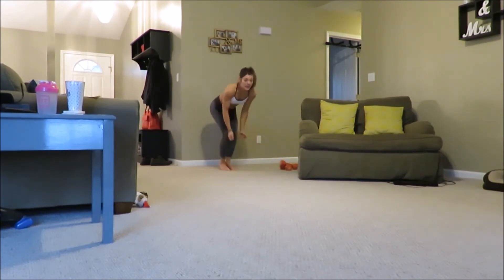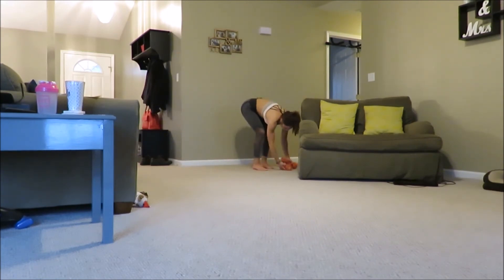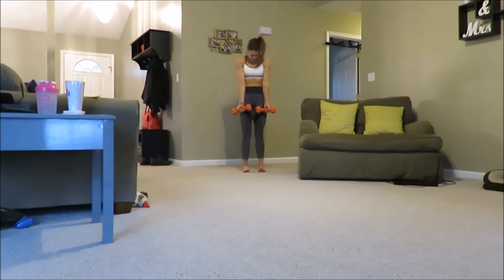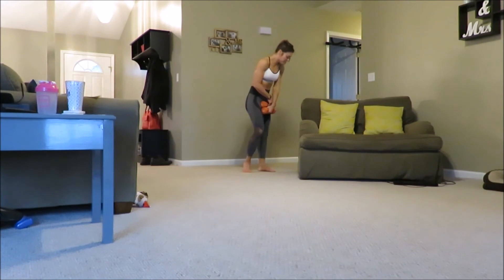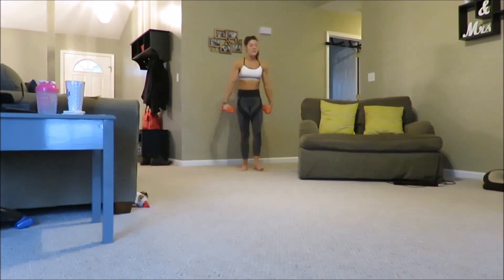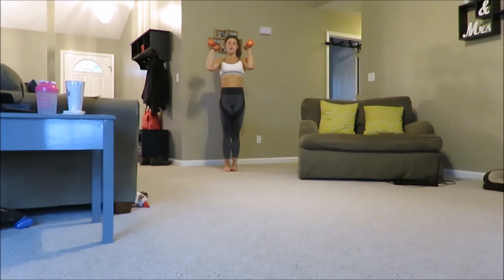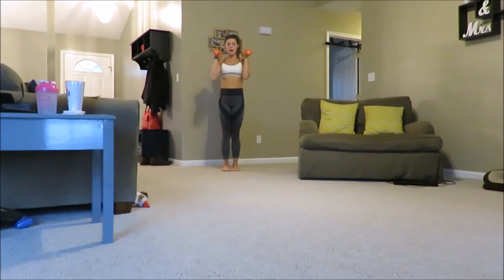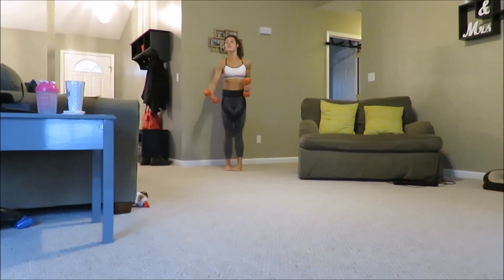Valentine's Day Workout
To get your body hot for Valentine's Day (night), try this mini workout.
**Set a timer for 10 minutes and go through each of the moves for as many rounds as possible!**

Here are the moves:

-15 V PushUps
-15 V Hops
-10 Love Handle Dippers (Each Side)
-15 V Hammer Curls
-20 V Lunge and Press
-20 V Ab Hops